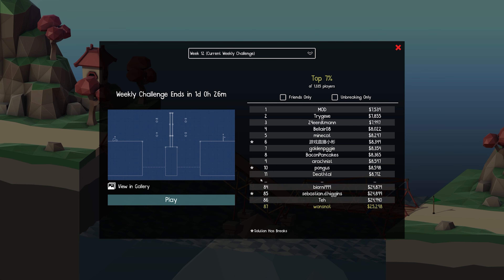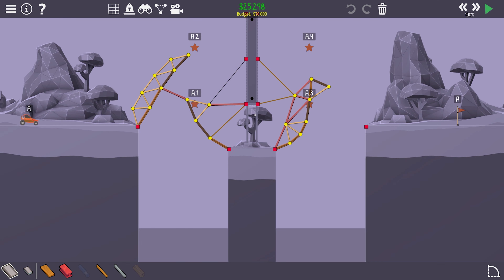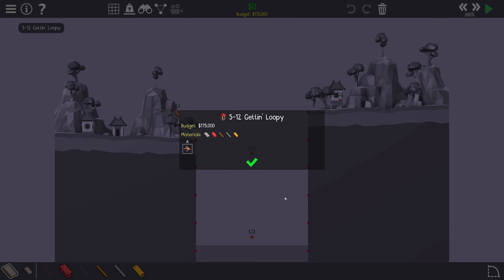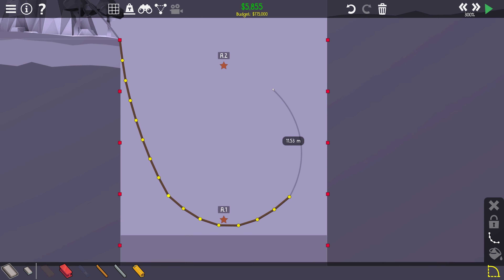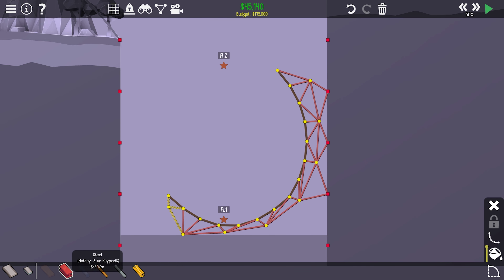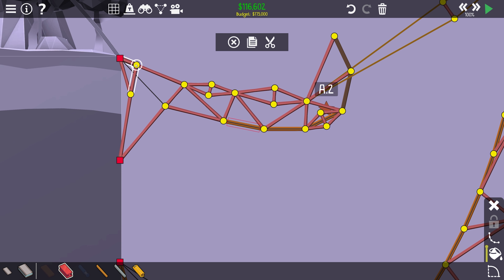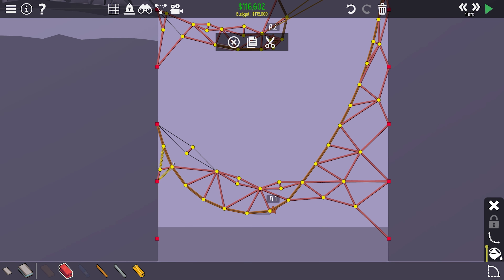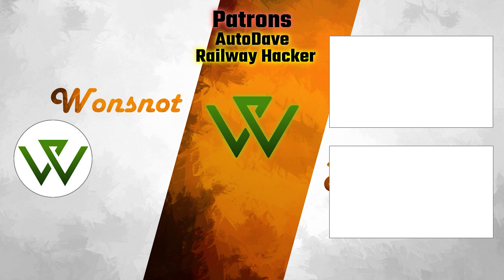Gettin' Loopy | Poly Bridge 2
00:00 Start
00:13 Challenge Week 12
03:27 5-12 Start
07:43 5-11 Solution

The acclaimed bridge-building indie-hit is back! More levels, more features, more physics fun!